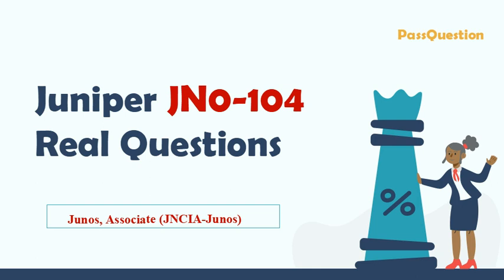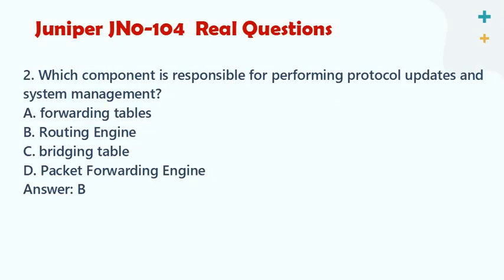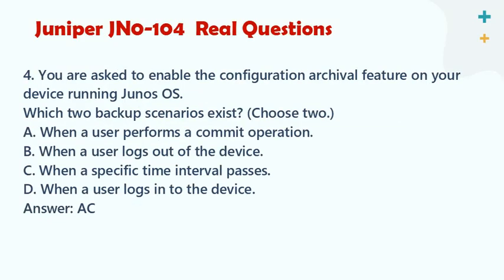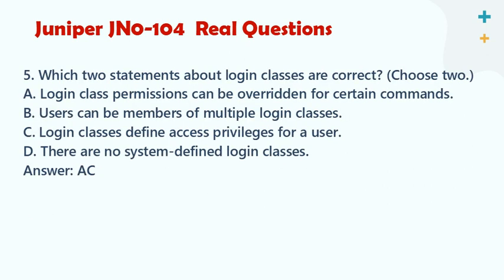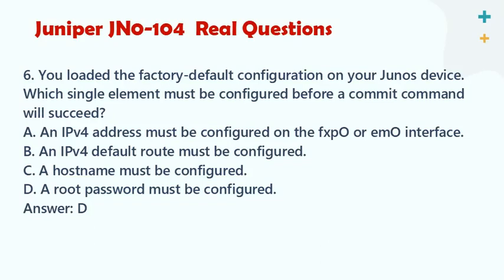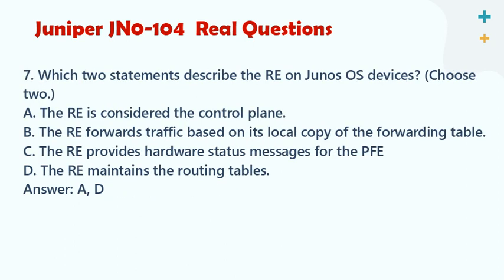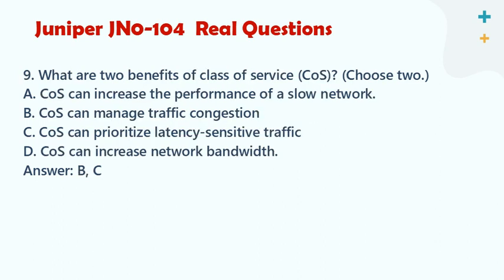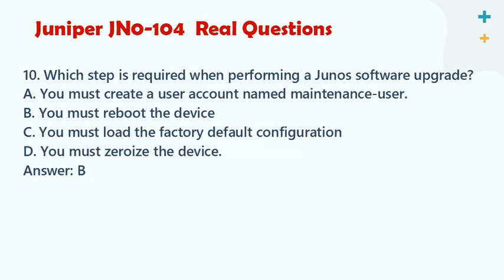JN0-104 Junos, Associate (JNCIA-Junos) Real Questions - Updated 2023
Preparing for the JN0-104 Junos, Associate (JNCIA-Junos) exam can be a daunting task, but with the right resources, it can be manageable. PassQuestion offers free JN0-104 Junos, Associate (JNCIA-Junos) Real Questions on YouTube to help candidates prepare for the exam. These JN0-104 real questions cover all the topics included in the exam and offer detailed explanations to help candidates understand the material. PassQuestion's free JN0-104 Junos, Associate (JNCIA-Junos) Real Questions on YouTube are a great resource for those preparing for the exam. With detailed explanations and practice questions, candidates can gain the knowledge and confidence they need to pass the exam and advance their networking careers.